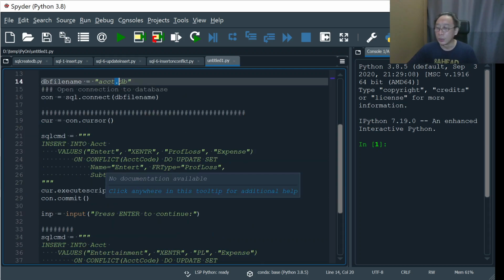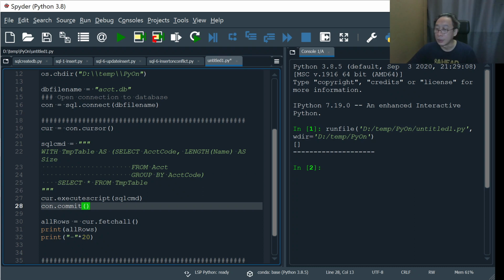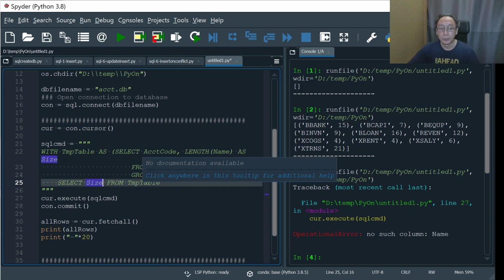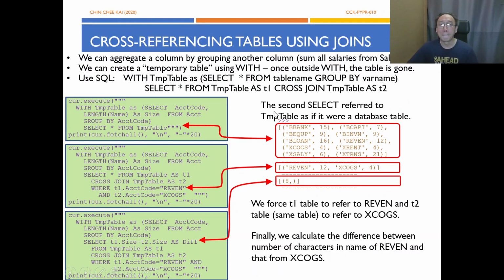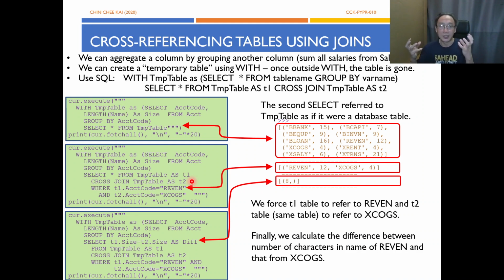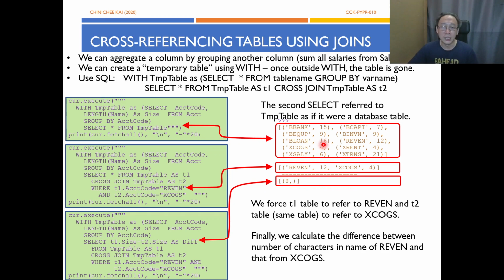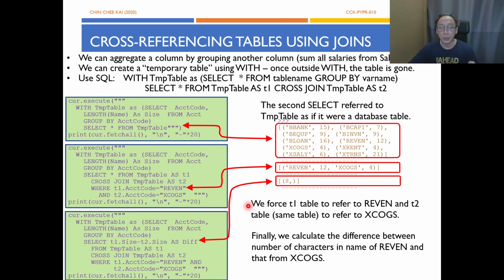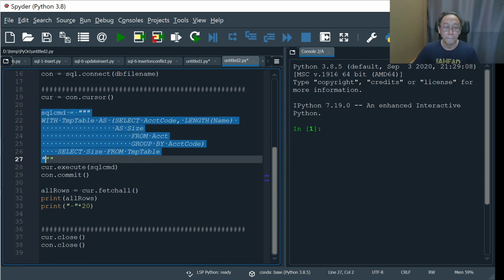Python Programming - Python SQLite T08 - Group By With Join (Part 2/3)